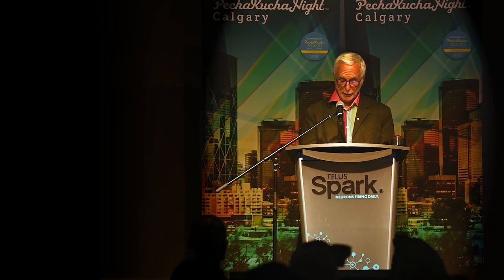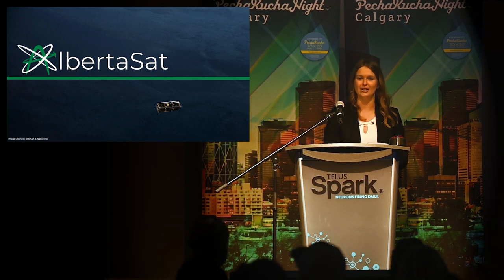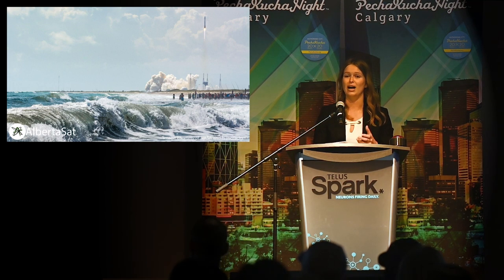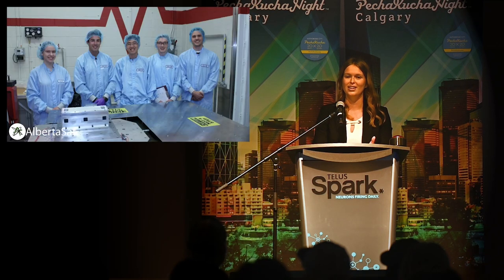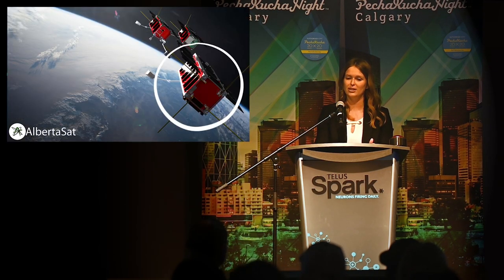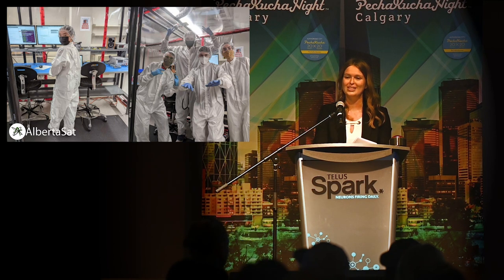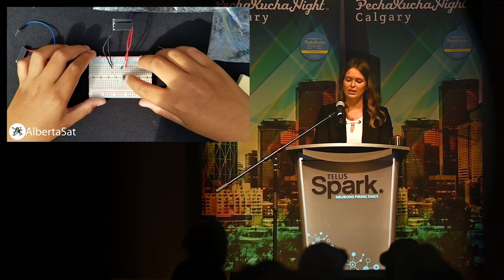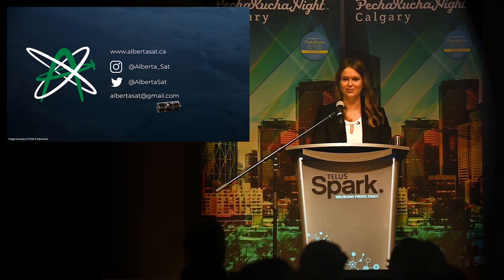Kelsey Truran - PechaKucha Calgary #41: Ignition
Kelsey Truran is an Electrical Engineering graduate from the University of Alberta. She is a part of AlbertaSat, a student group who successfully launched three cube satellites on March 14th! Follow the link below to check out the launch video!